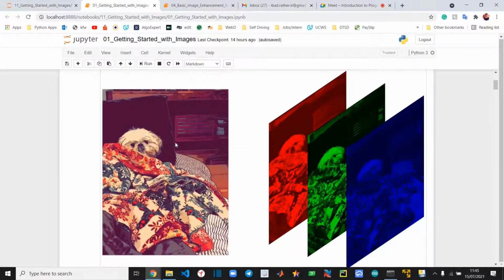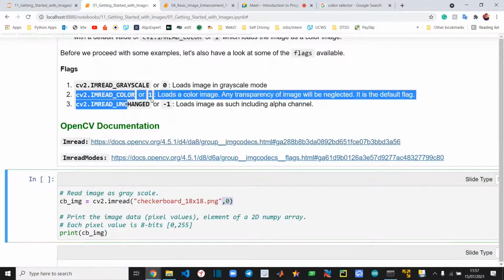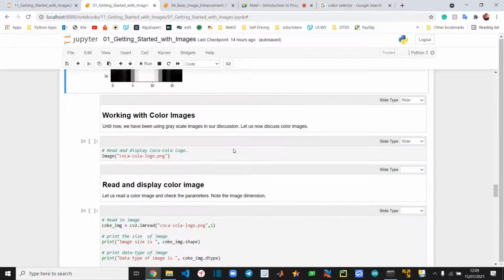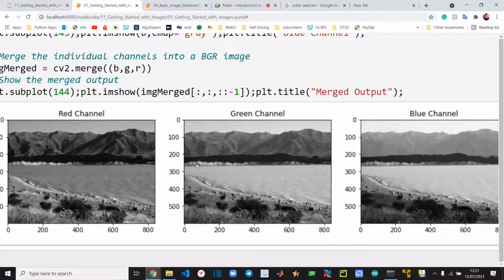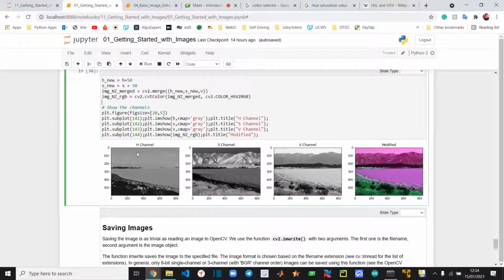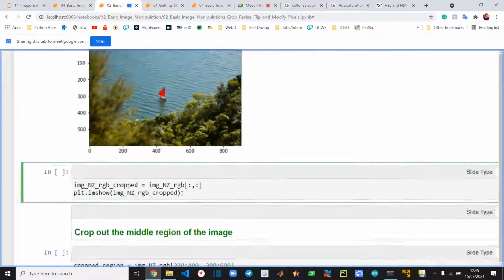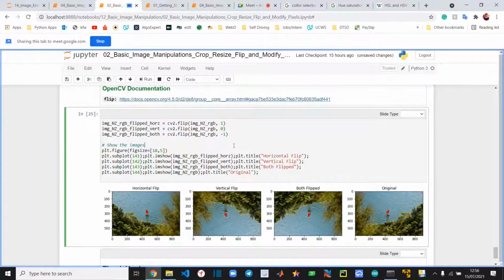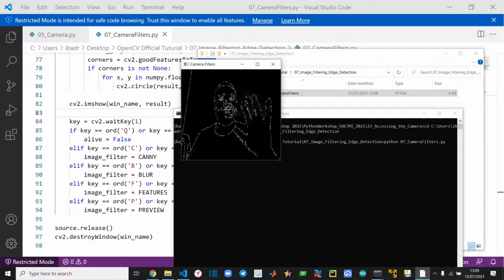Session 6 | OpenCV Basics, Images and Image Manipulation | SAE JMI Workshop 2021